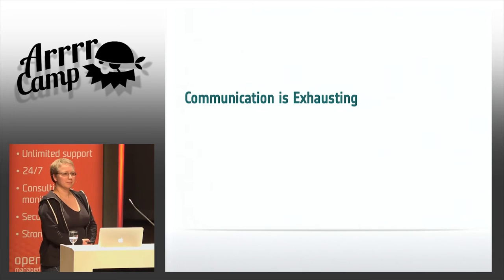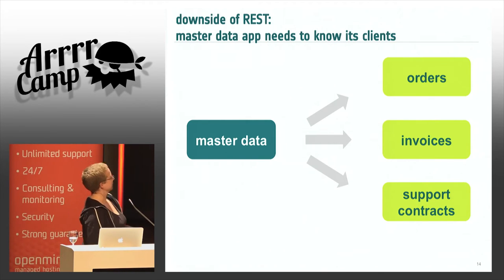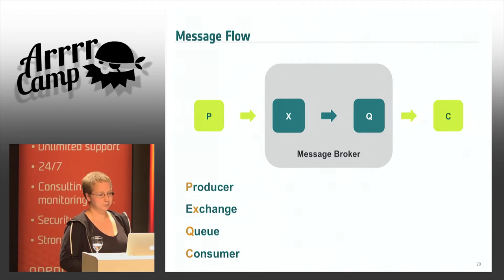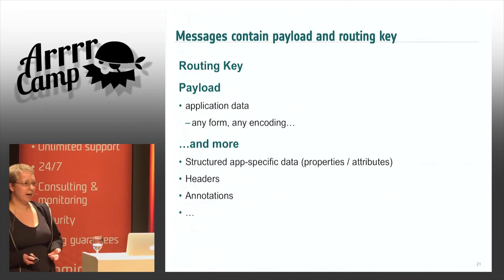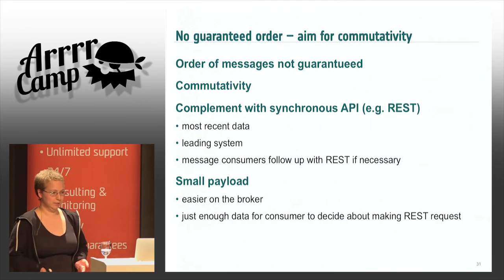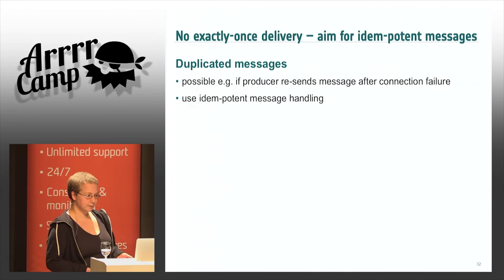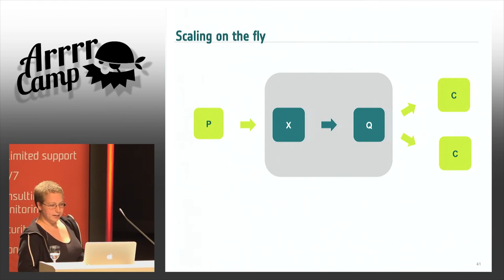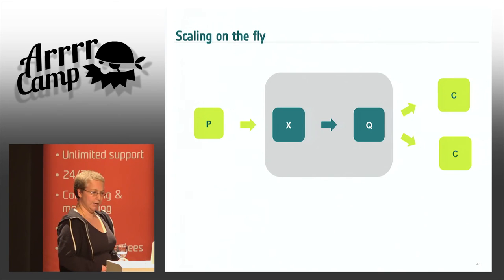ArrrrCamp 2015 - Decouple all the things: Asynchronous messaging keeps it simple by Kerstin Puschke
If a customer changes their address, it's often not enough to update their master data record. E.g. the component processing customer orders might have to learn about the update in order to ship to the correct address. In a distributed architecture, you have to spread information about a master data update to several client apps. You can do this via REST, but if a client app is temporarily down or too busy to accept requests, it's going to miss the information. Adding a new client app requires changes to the master app. Asynchronous messaging helps to avoid such a tight coupling of components. And it offers much more than a simple action trigger: parallelizing computing-heavy tasks, load testing, or migrating existing components to new services are some of the possibilities explored in this talk. You're going to learn how to get started with asynchronous messaging from within Ruby, and how it helps you to keep your codebase clean and your overall system stable as well as maintainable.